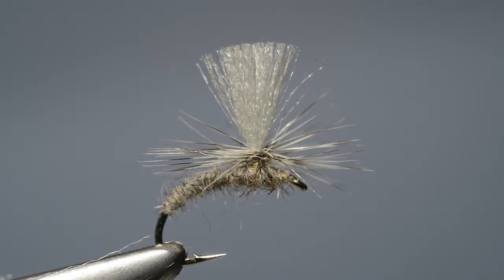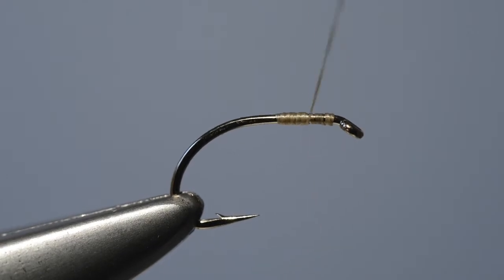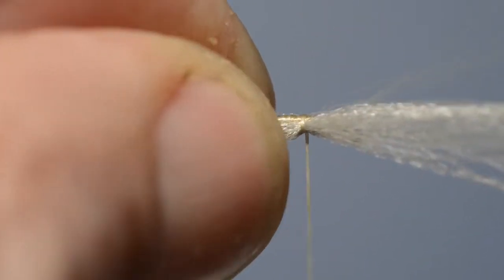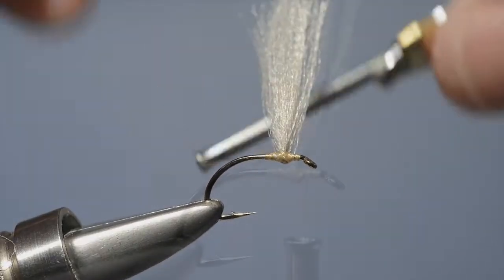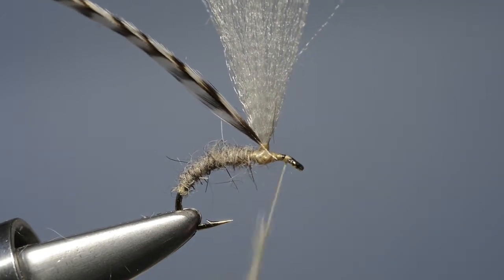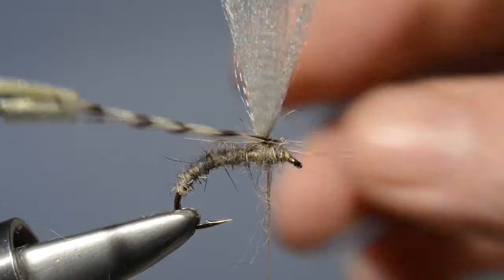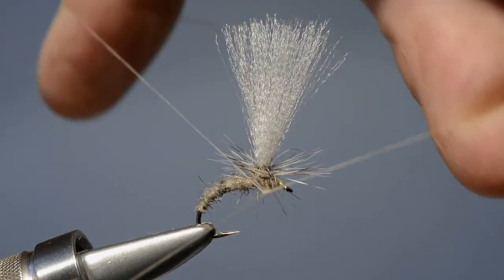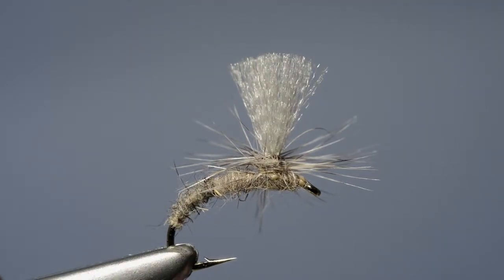Fly-dresser Peter Gathercole ties a wingpost for Paraduns and Klinkhamers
A canny way of tying wingposts, suggested to Trout & Salmon by Ronnie Glass. Instead of tying wingpost material in on top of the hook shank, tie it in underneath.

From an article that appeared in the May 2013 issue of Trout & Salmon magazine